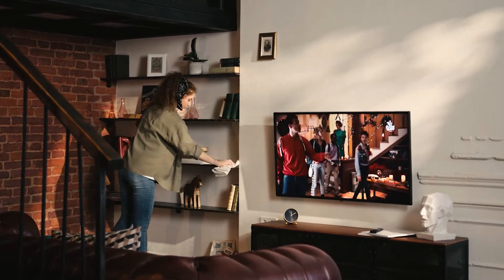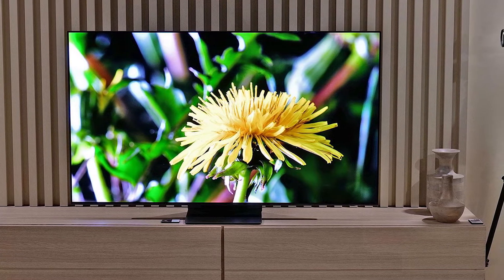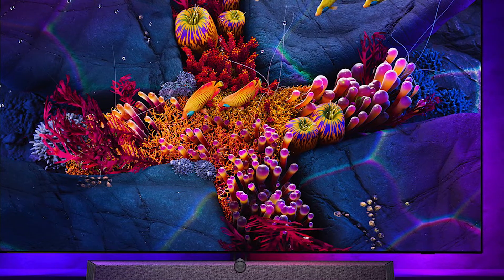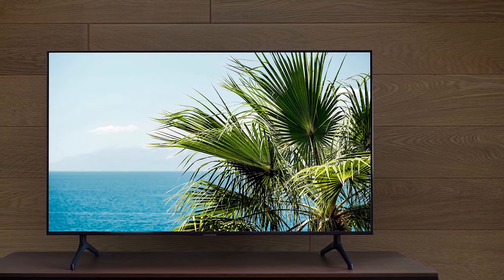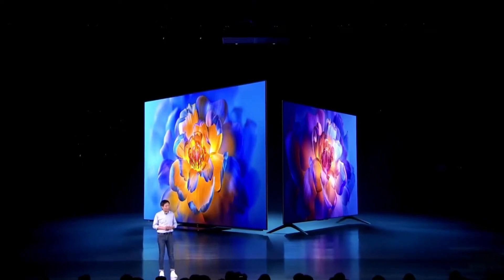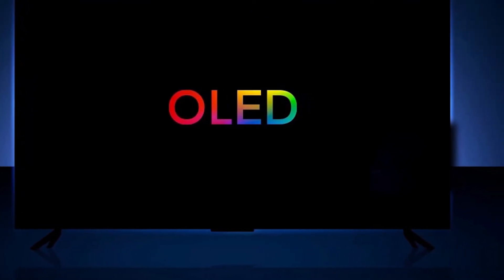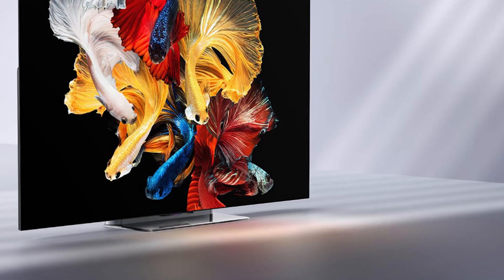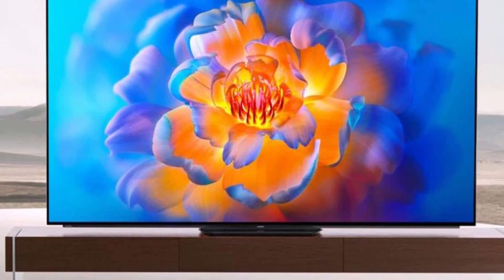Xiaomi Launching OLED TVs with Nvidia G Sync Support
Chinese manufacturing giant Xiaomi has announced via the Weibo forums that it is introducing an OLED TV lineup as early as tomorrow - and these TVs have a gaming call to fame in the form of support for NVIDIA's G-Sync, meaning they'll feel at home in your living room or right next to your gaming PC.